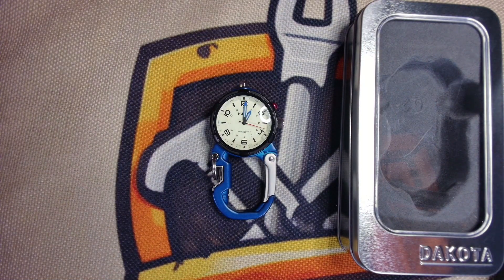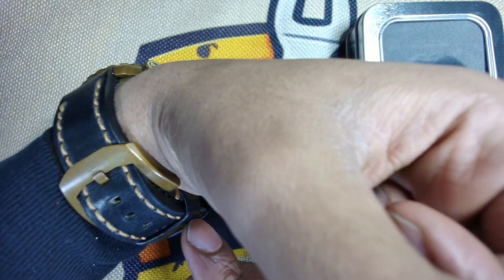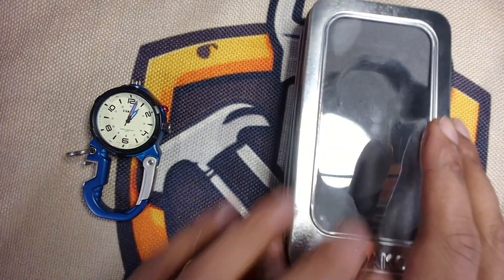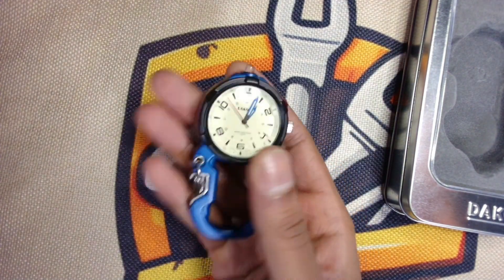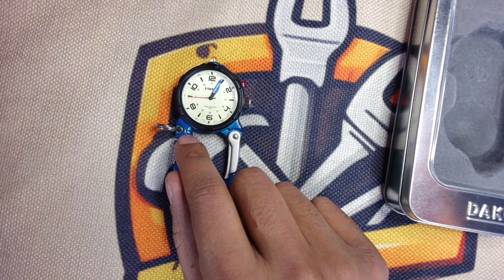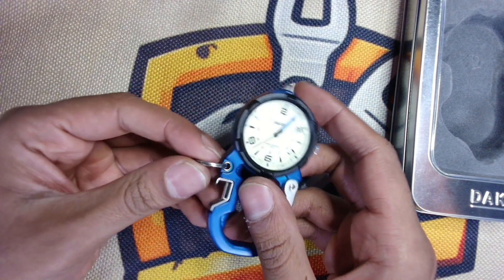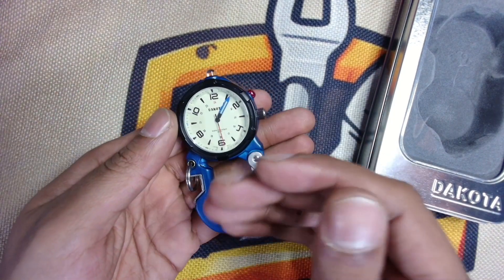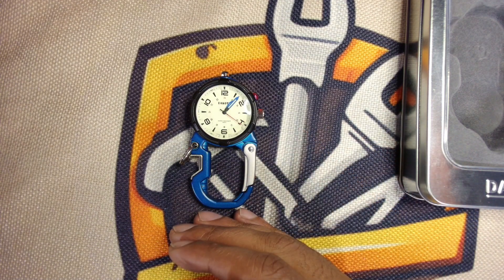Escape the Ordinary: Meet the EDC Item You've Never Heard Of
Just picked up this Dakota Clip Watch and it has already made my life easier.  Love using this, and hope that more people will find benefits from it.  Makes it very easy to tell the time, and it comes with a red light and bottle opener as well.